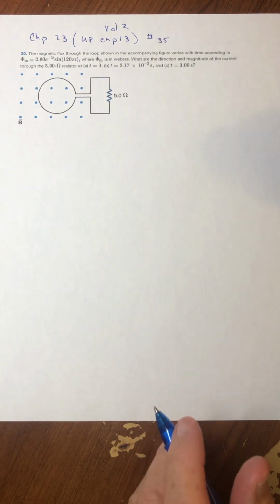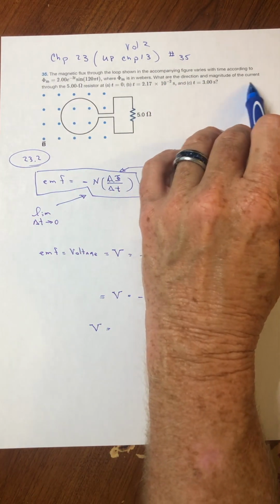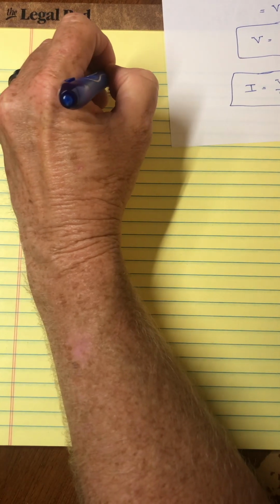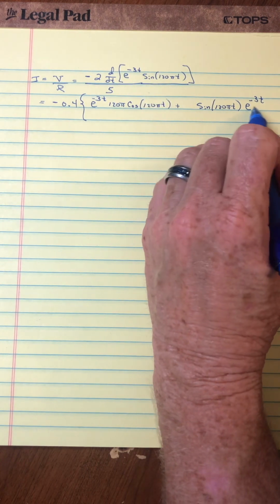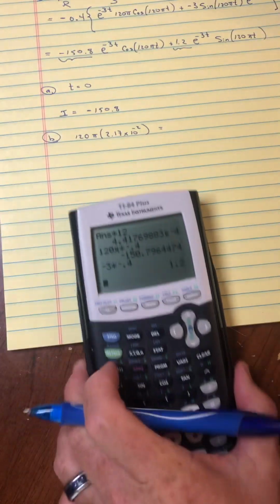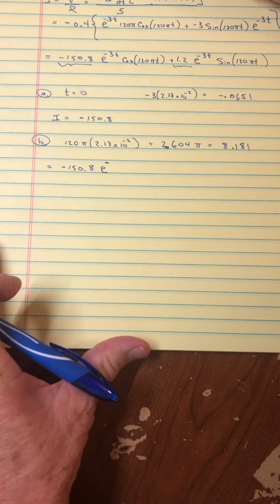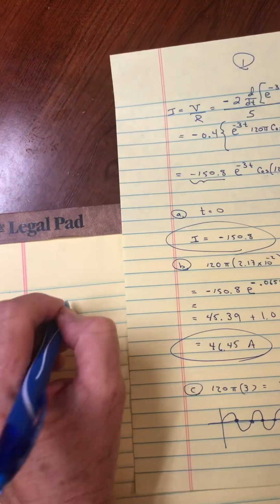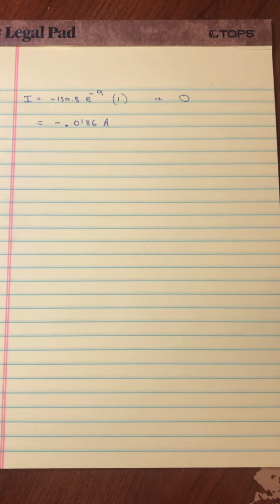Physics 111 chapter 23 (university physics chapter 13) problem 35